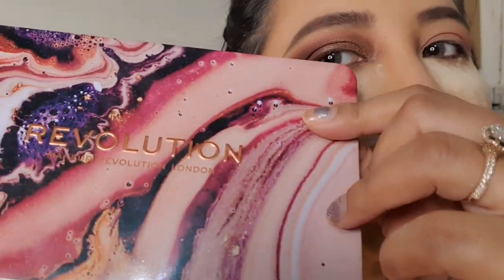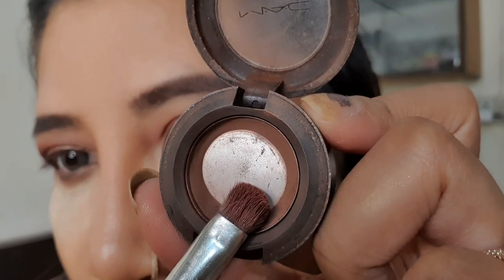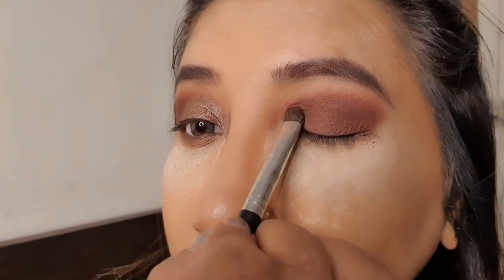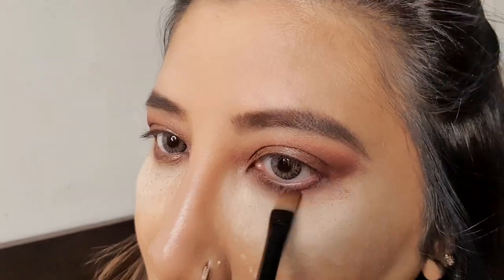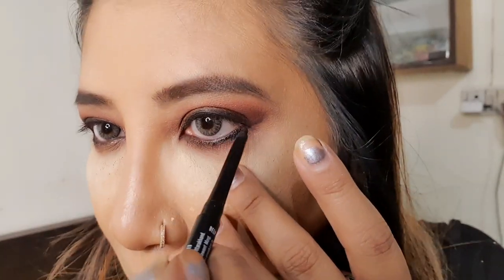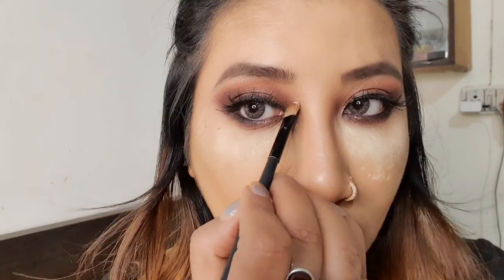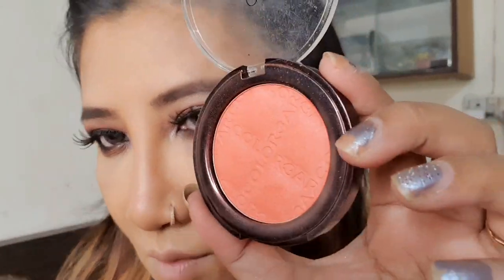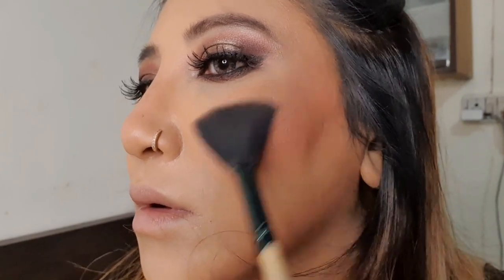Everyday Classic Brown Eye Makeup tutorial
Eyeshadows:
1. Revolution forever flawless
2. Mac Enchanted forest

Lakme iconic kohl pencil
Nykaa curl power Mascara

Foundation:
Mac studio fix fluid NC 30
Mac studio fix compact NC 30
Cameleon translucent loose powder

Blush on:
Mac Mocha Powder blush
Colorbar 009 Coral craving

Lipstick
Mac Stay Curious

Highlighter:
Mac cheeky Bronze

Mac prep±prime makeup fix